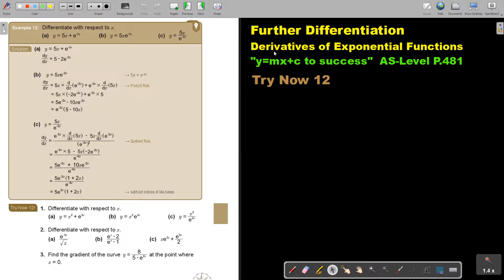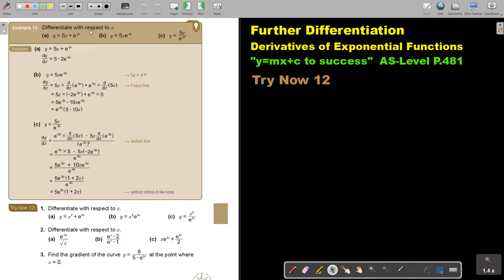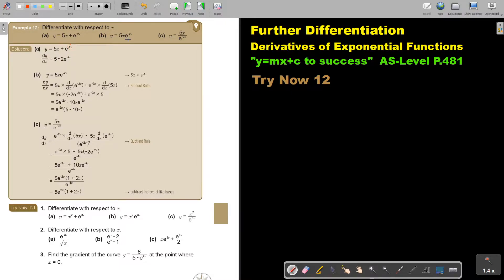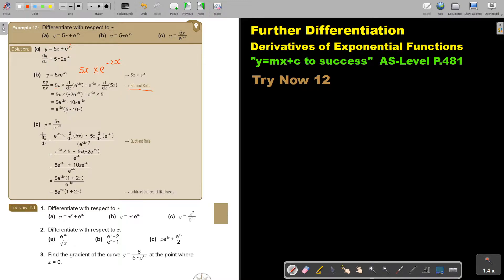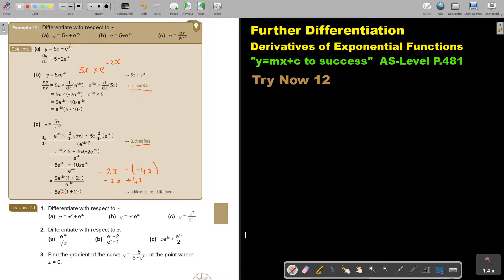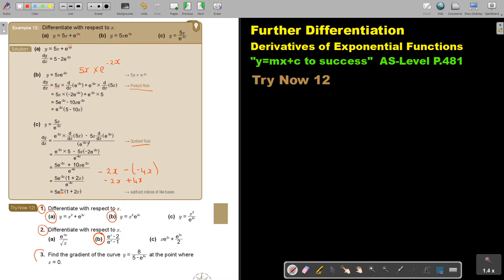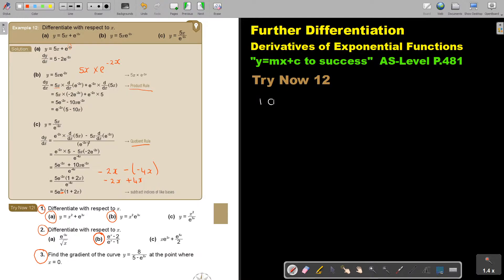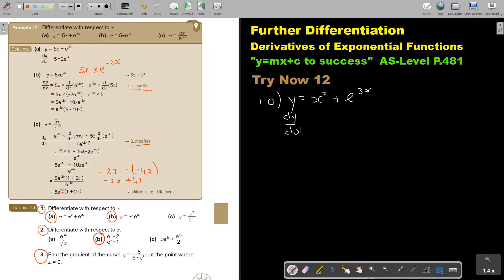11 12 Further Differentiation Derivatives of Exponential Functions Part 3